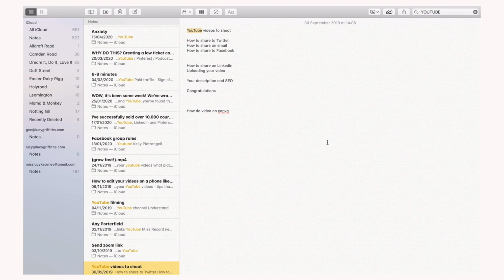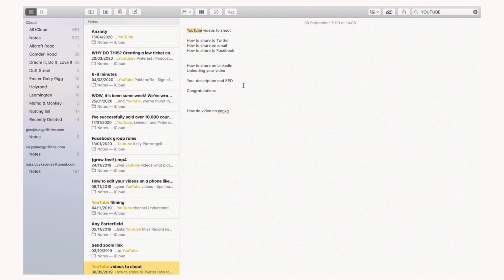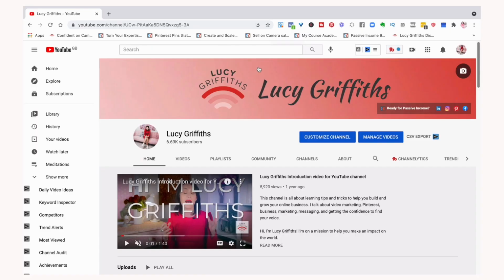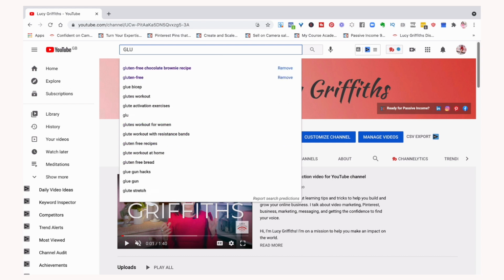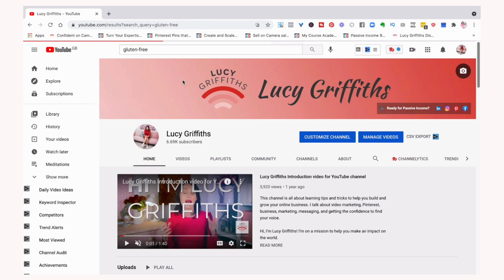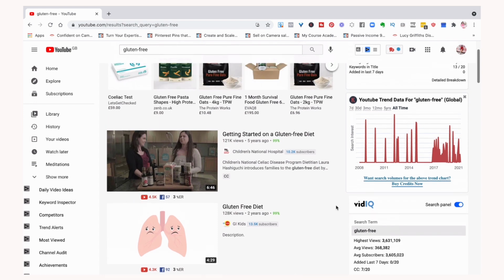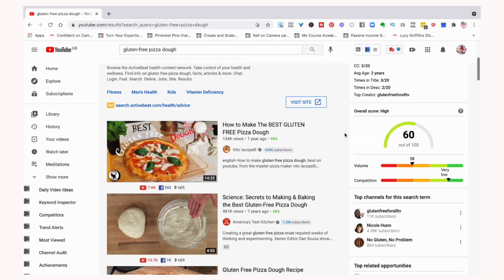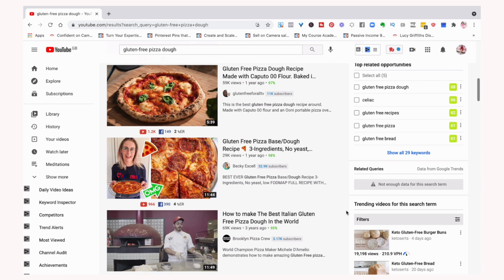How I Plan and Outline my YouTube videos - How to Plan Your YouTube Video Content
HOW I PLAN AND OUTLINE MY YOUTUBE VIDEOS - HOW TO PLAN YOUR YOUTUBE VIDEO CONTENT// How I plan and prepare my video content so that I can get found on YouTube. Creating an outline plan for your video content will help you to grow on YouTube.

A few weeks ago, I thought I’d give Clubhouse and found the experience terrifying. I hated having to sell myself and play the big I am.

I realised that just because I should do Clubhouse, it didn’t mean that it was right for me.

And rather than beating myself up, I realised that I don’t talk about a strategy that really works for me and is waaaaay less stressful.

I have a system and formula that works for me and countless others.

You don’t need a huge social media following on YouTube, you just need to create ONE video that people are searching for.

And then before you know it, they’re binge-watching your videos and downloading your freebies, and buying your products.

It all starts with an idea for a video.

And then a strategy to get found on YouTube.

What’s your video personality? Check out my FREE quiz to help you decide what kind of video best suits you?

Check out my YouTube checklist to help you grow on YouTube